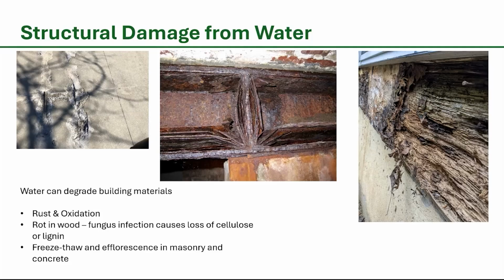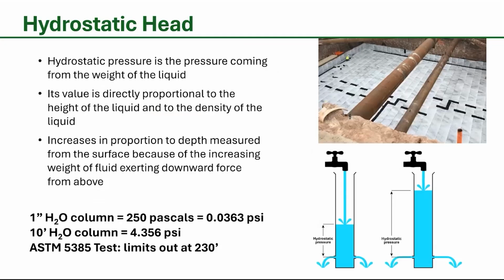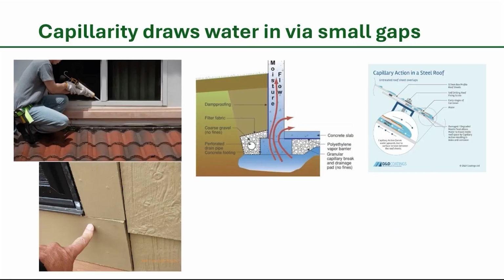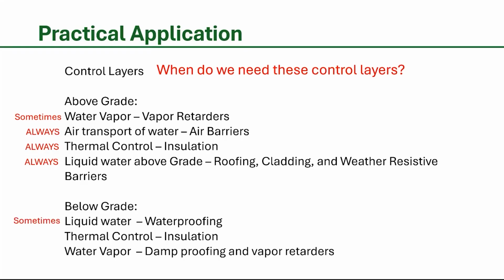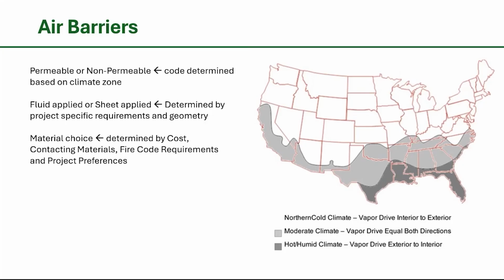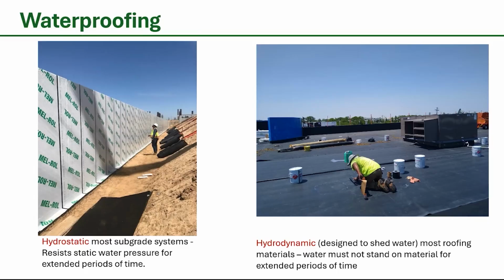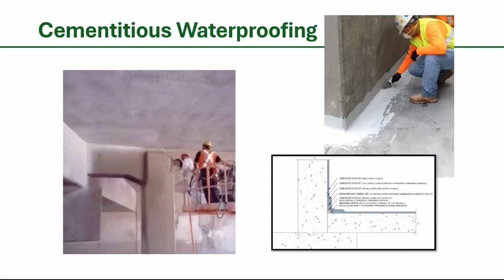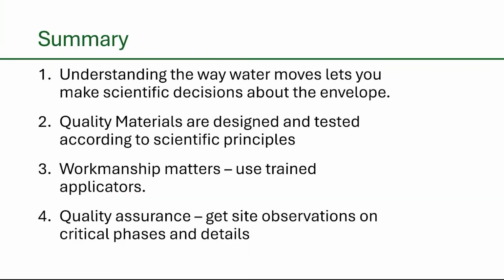AIA MANAGING MOISTURE IN BUILDINGS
MANAGING MOISTURE IN BUILDINGS, presented by Peter Weeks, AIA IIBEC, Architectural Specialist for W. R. MEADOWS of Southern California, covers moisture movement through the Building Envelope. We start by understanding water as a molecule, then build functional control layers based on scientific principles. This class is an introductory course on Building Science, and an excellent refresher for veteran detailers and technical designers.